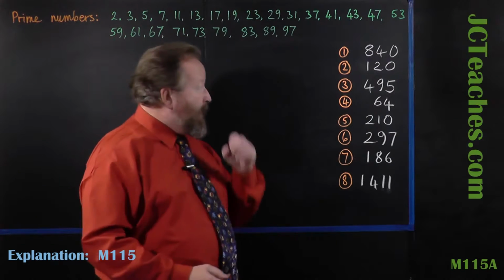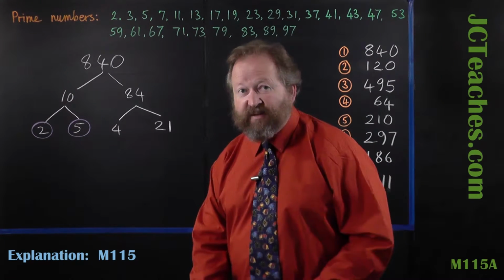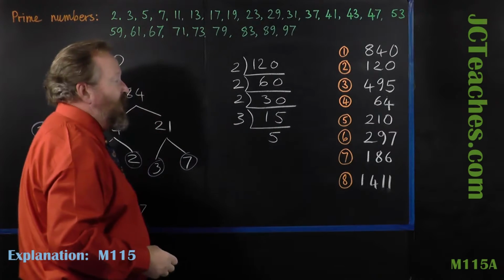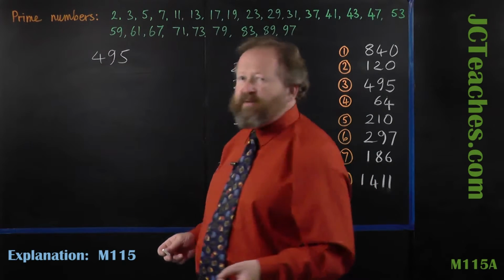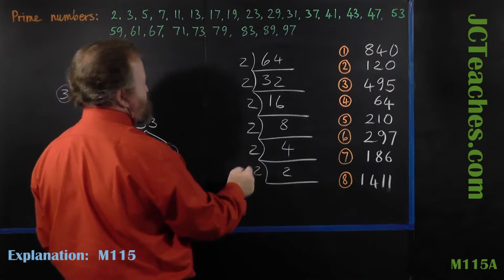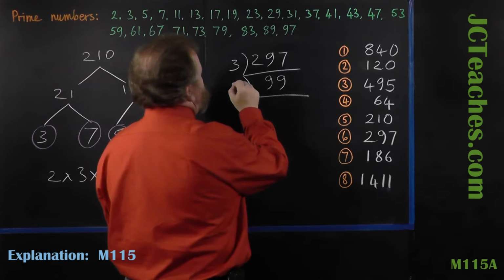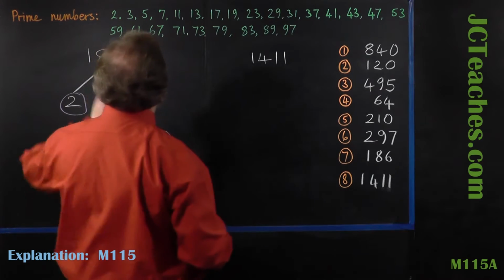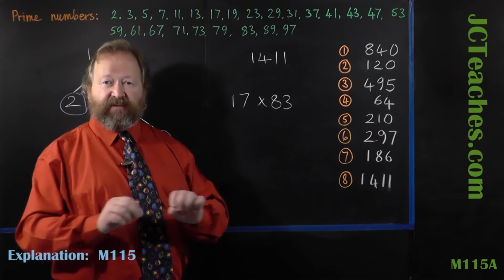M115A How to find prime factors: worked examples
This follows directly from the explanation of how to find prime factors in M115.  In this video I go through the examples I left you to do at the end of that video.  If in doubt, see the earlier videos on this topic (links below):